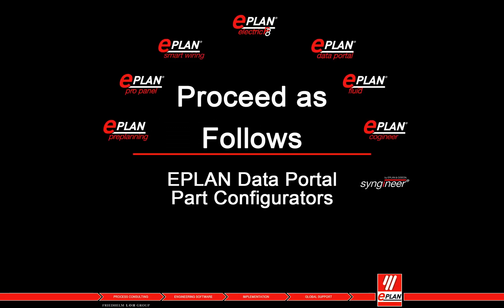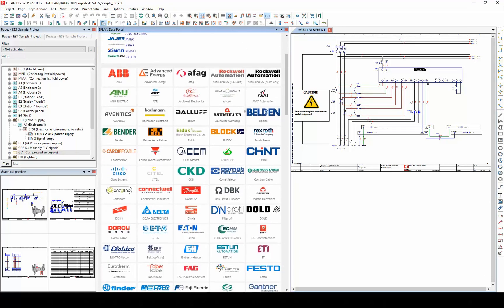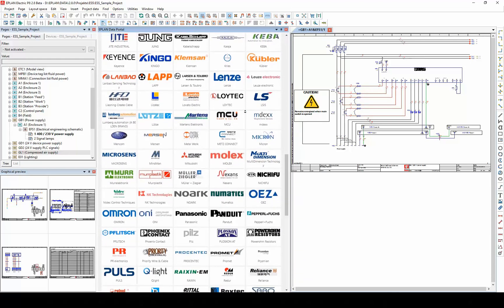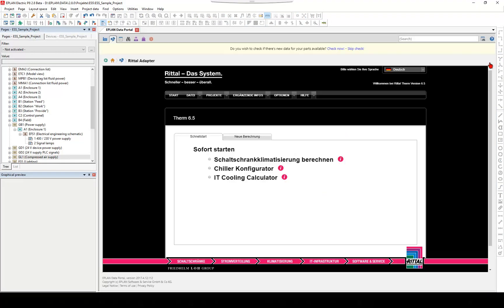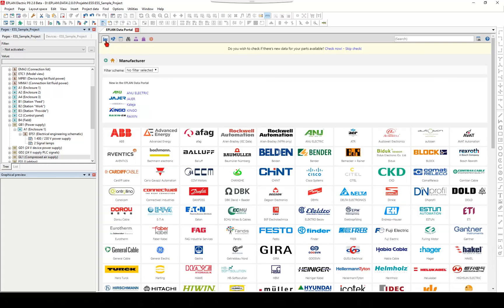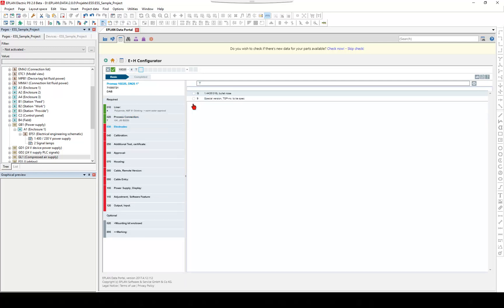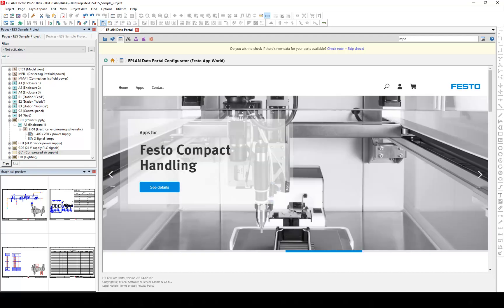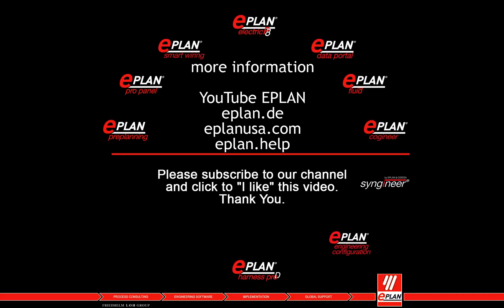EPLAN Data Portal - Part Configurators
Some manufacturers who offer their parts in EPLAN Data Portal provide the possibility to configure parts.

In the process you can either configure parts that you have previously select in accordance with your requirements or you enter characteristic values on the basis of which the configurator provides suitable parts.

The Rittal Configuration System is a new dimension in configuration for “Rittal - The System”. Simply select your preferred enclosure system and start configuring your enclosure.

The EPLAN Data Portal allows you to link to the Rittal Therm configurator. This Rittal program can be used for the calculation of climate-control requirements of enclosures.

With Endress and Hauser planning tools, we support you to get from the process flow chart to the correctly specified and documented measuring point more quickly - and seamlessly into your E-PLAN system. Easy access to Endress and Hauser macros via the E-PLAN Data Portal.

The FESTO app "Schematic Solution" creates a complete EPLAN project according to the individual configuration of the valve terminal within a few minutes!